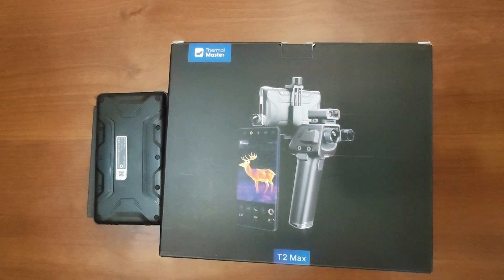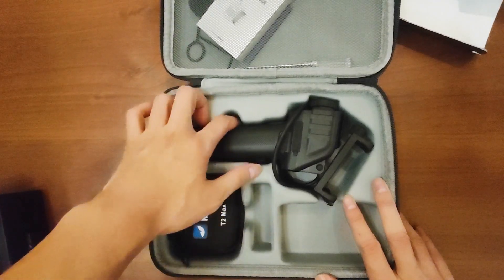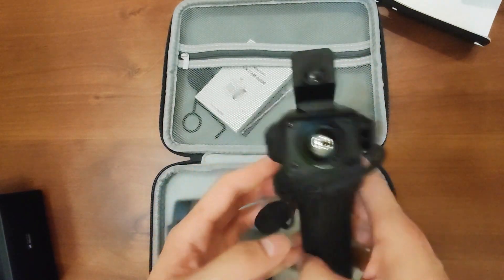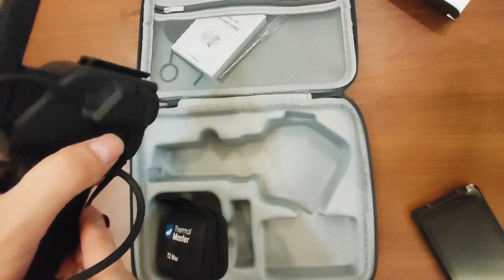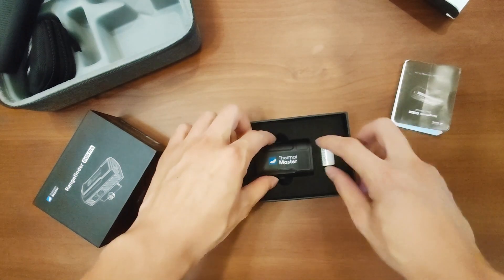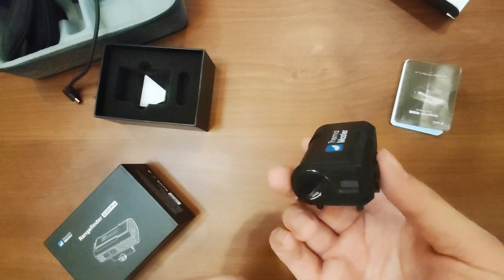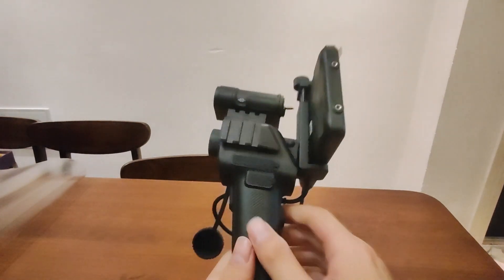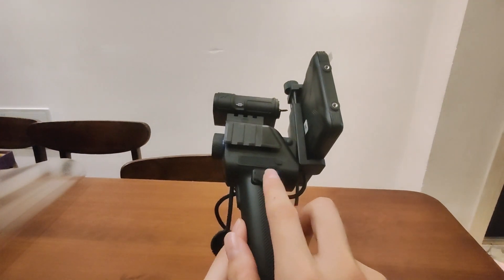Full Review of T2max and X2 and X3 in 2025 with Screen and Laser Range Finder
X2 and X3 and T2max share the same spare parts, so the usage are same.
X2 is 256*192 resoluation with 9mm lens, android and IOS two verison.
T2max is 256*192 resoluation with 15mm lens, only android.
X3 is 384*288 resoluation with 15mm lens, only android.
All these three thermal scanner use the app called Thermal Master.
Laser range finder can use seperately, also can use bluetooth to connect with X2 and X3 and T2max.